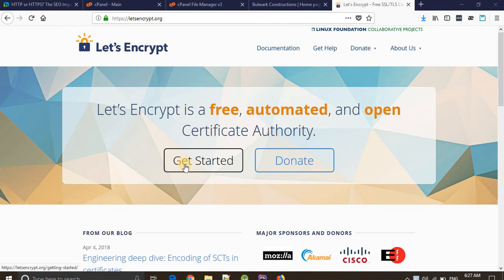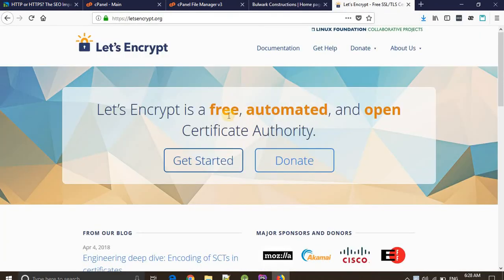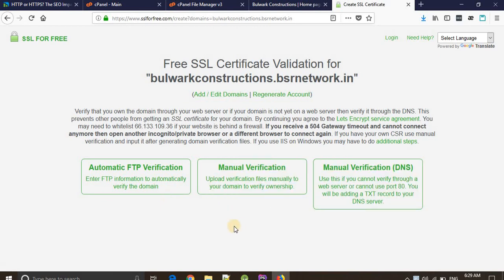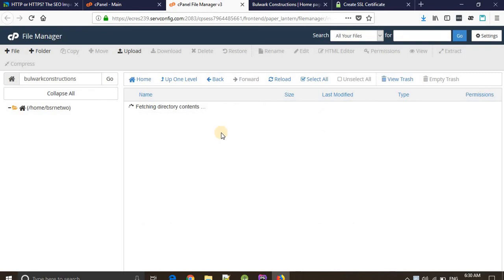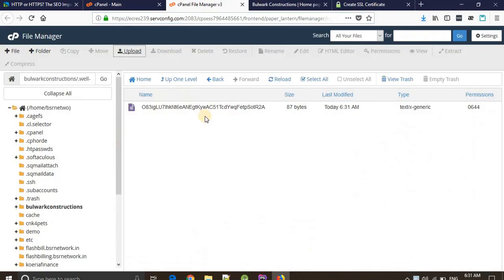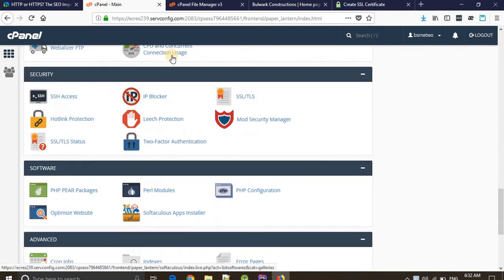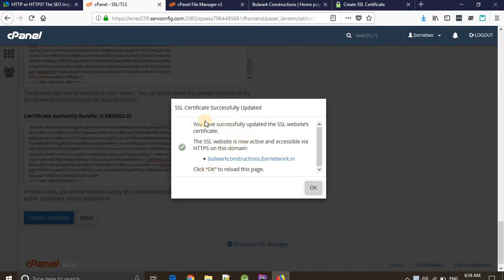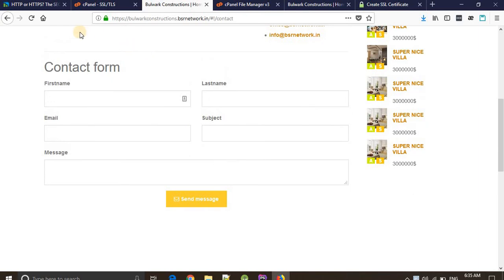Install SSL on Website | Make you website more secure | Importance of SSL for SEO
In this i have Install SSL on website and discussed the importance of SSL for SEO.